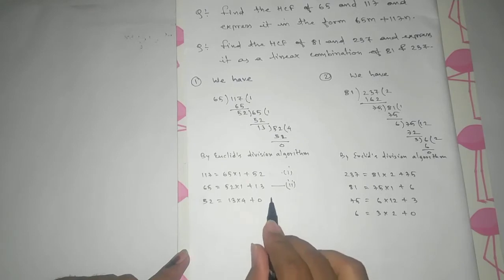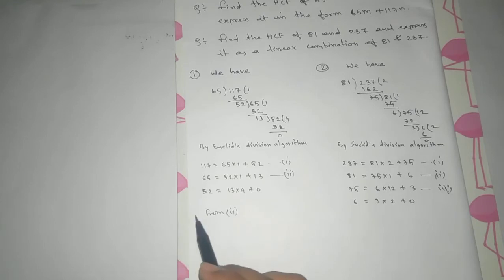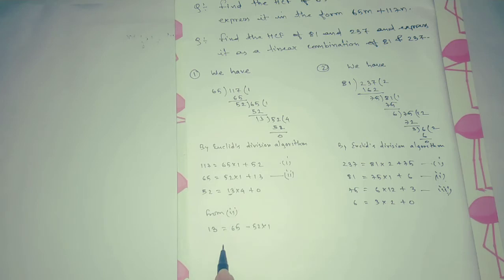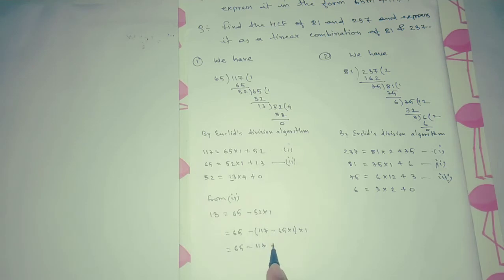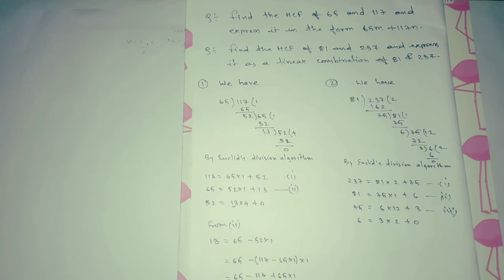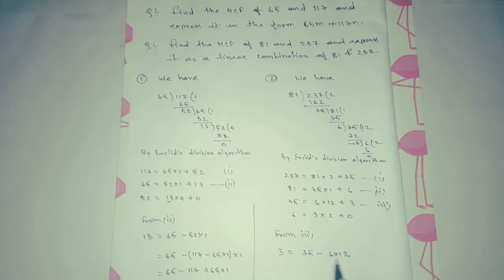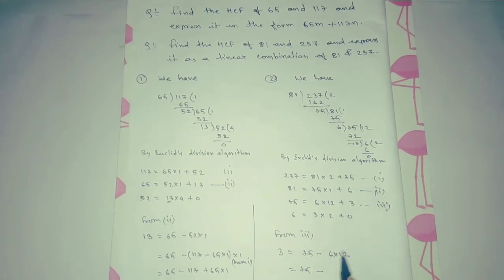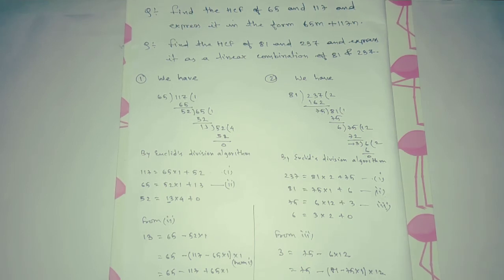Find the HCF of 65 and 117 and express it in the form of 65m+117n.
Find the HCF of 81 & 237 and express it as a linear combination of 81 and 237.